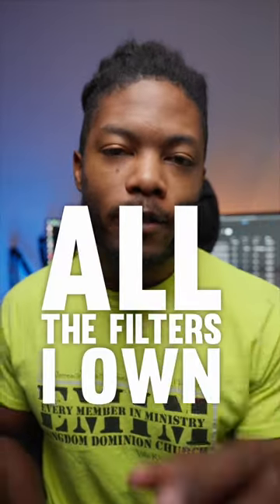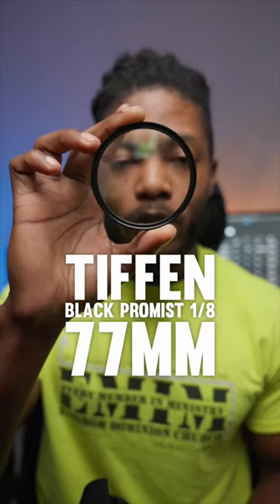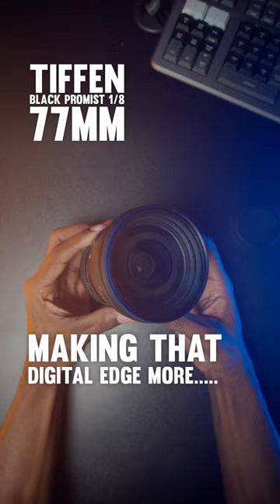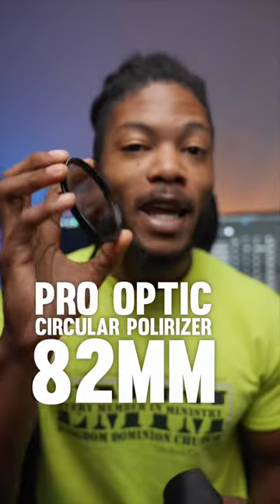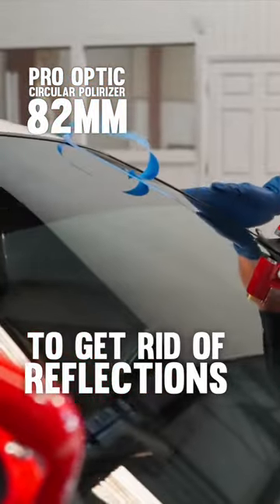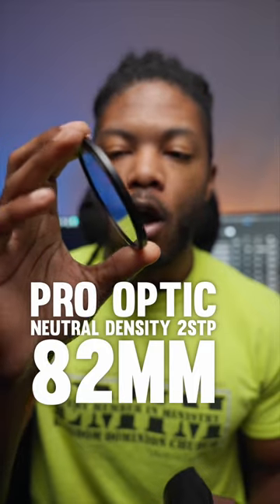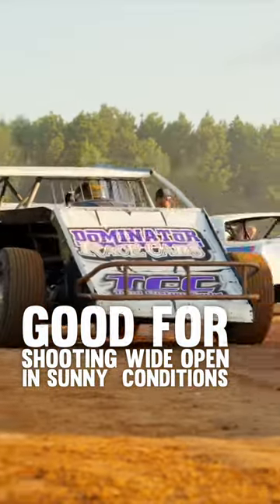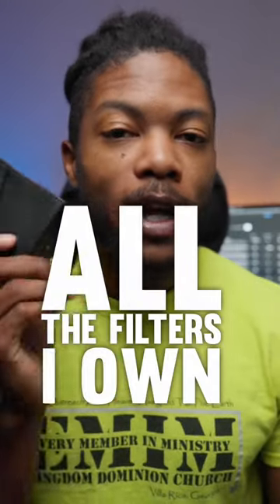Filters I film with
Shot on A7IV w/24-70mm f2.8 A
Links to Everything i shoot with!
Dierya Keyboard (Amazon)
Model O Mouse (Amazon)
Glorious XXL Mousepad (Amazon)
Davinci Speed Editor (Amazon)
Logic Keyboard Davinci (Amazon)
Vivo Sit Stand Desk (Amazon)
Ergotech Freedom Arm (Amazon)
Sony FS5 (Amazon)
Sony A7II (Amazon)
Sony A7IV (Amazon)
Canon T5I (Amazon)
Sony ECM VG1 Mic (Amazon)
Sony 18-105MM F4 (Amazon)
Sigma 24-70MM F2.8 (Amazon)
Sigma 45MM F2.8 (Amazon)
Samyang 12MM F2 (Amazon)
DJI Ronin-s (Amazon)
Joby GorillaPod (Amazon)
Rode Video Micro (Amazon)
Atomos Ninja V (Amazon)
Manfrotto Tripod (Amazon)
Key Light (Amazon)
Govee Lights (Amazon)
OnForU Lights (Amazon)
Case (Amazon)
CPU (Amazon)
PSU (Amazon)
GPU (Amazon)
Samsung M.2 (Amazon)
Asus 27' IPS Monitor 75Hz:
Rails w Orange Baseplate (Unavalible)
Neewer Rails w Baseplate (Alternate) (Amazon)
Follow Focus (Amazon)
Mattebox (Amazon)
SmallRig magic arm (Amazon)
Feelworld f570 Monitor (Amazon)
ProAim 90 Degree plate (Amazon)
Smallrig Camera Baseplate (Amazon)
Neewer Cn LED Light (Amazon)
Neewer Handrails W Baseplate (Amazon)
Peak Design Capture Clip (Amazon)
Smallrig Side Handle (Amazon)
AndyCine V-Mount (Amazon)
AndyCine Monitor Mount (Amazon)
Tilta Top Handle (Amazon)
AndyCine VMount Plate (Amazon)